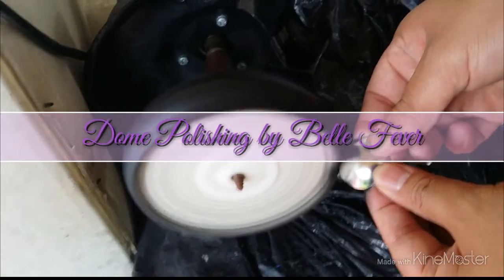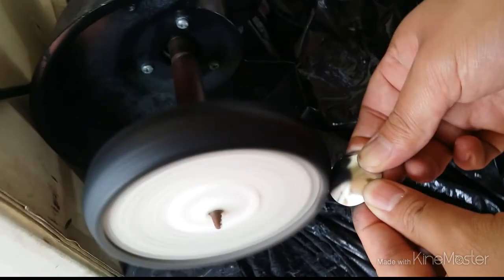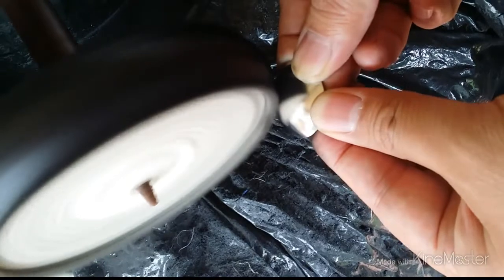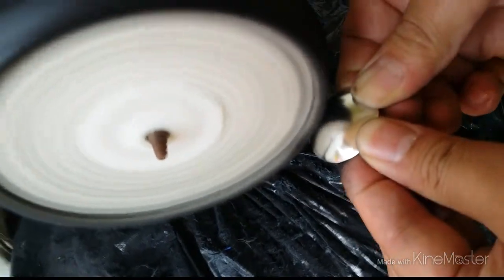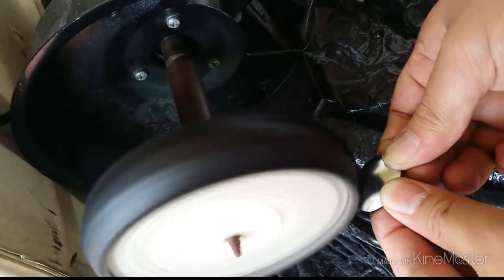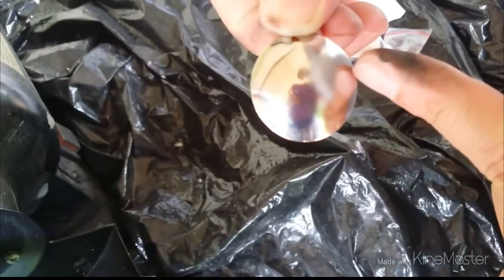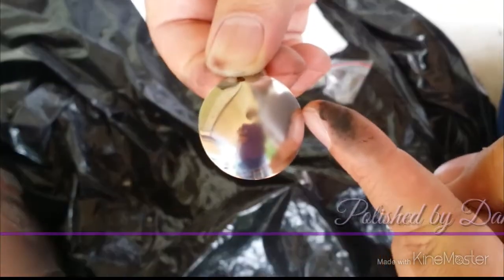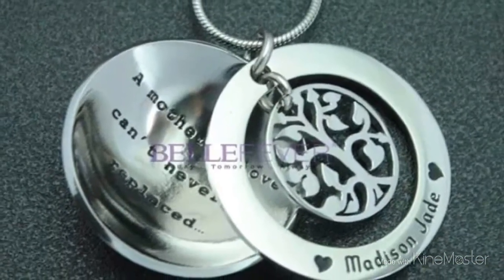Belle Fever Dome- Polishing Silver Dome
After a dome is created, only residue must be polished off with a buffing tool